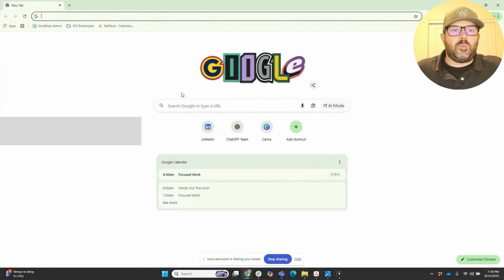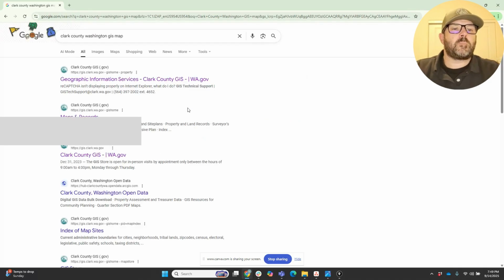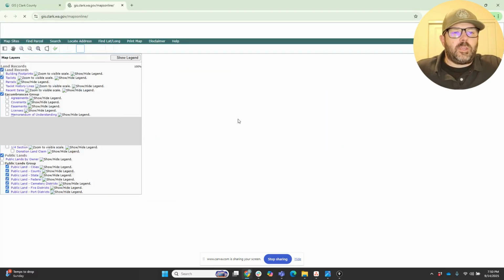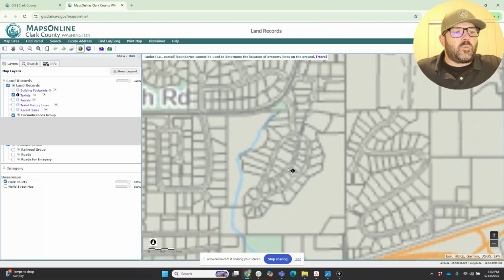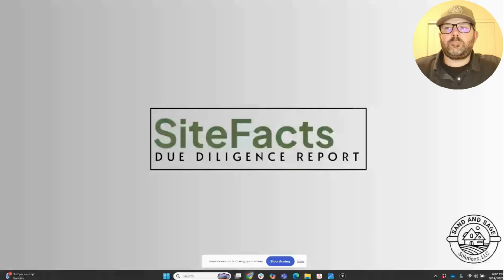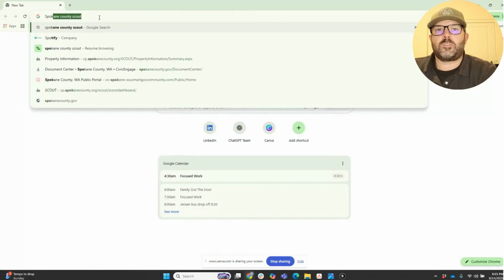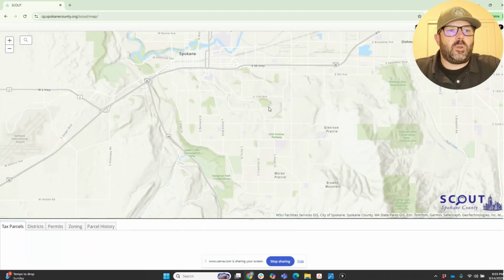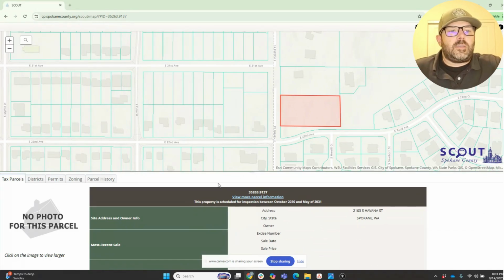Washington Property Research: Finding Parcel Numbers in GIS Maps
Learn how to find Property ID (Parcel) numbers in Washington State using county GIS maps.

In Oregon, counties use Map and Taxlot numbers to identify property. In Washington, the system is different: each parcel is tracked with a Property ID, often called a Parcel Number.

In this video, we’ll show you how to find Property ID numbers in Washington using two examples: Clark County GIS and Spokane County GIS.

You’ll learn:

The difference between Map/Taxlot numbers (Oregon) and Property IDs (Washington).

How to navigate county GIS maps to find the official Property ID.

Why Property IDs are the foundation for assessor records, tax history, and ownership details.

How Clark County and Spokane County format their numbers differently.

Whether you’re a builder, realtor, or property researcher, knowing how to pull the correct Property ID is the first step in accurate due diligence.

Timestamps:
0:00 – Intro: Map & Taxlot vs Property ID
0:45 – Why Property IDs Matter
1:30 – Clark County Example
2:30 – Spokane County Example
3:30 – Strong Closing

👉 Learn more about property research: [Insert your site link]